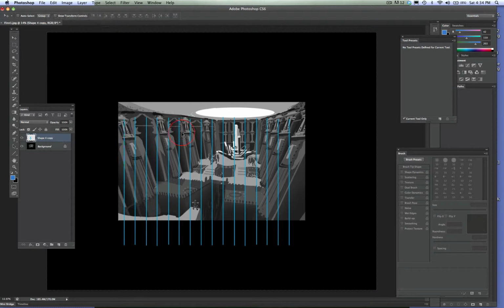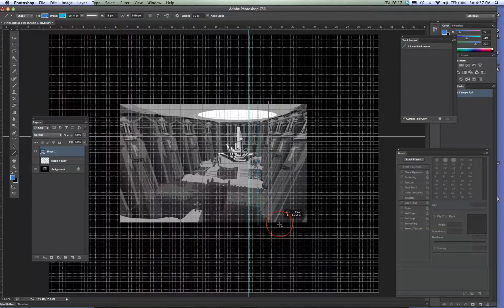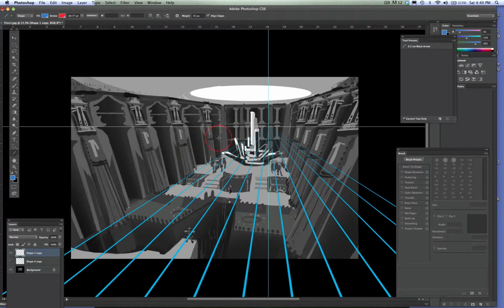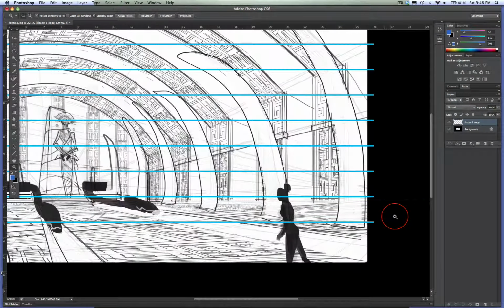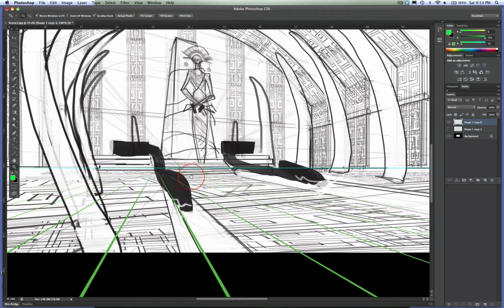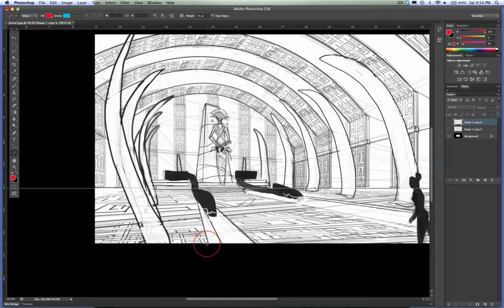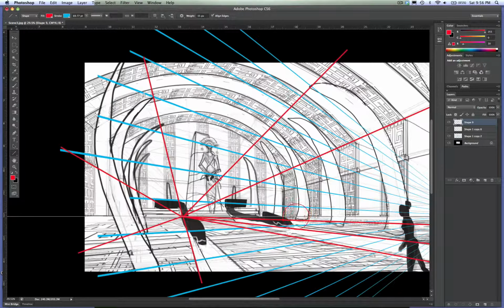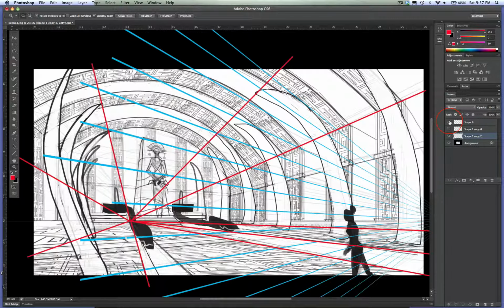TUTORIAL 5: PHOTOSHOP - Perspective correction of student work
Correcting perspective in student work using the transform grid technique in Photoshop.